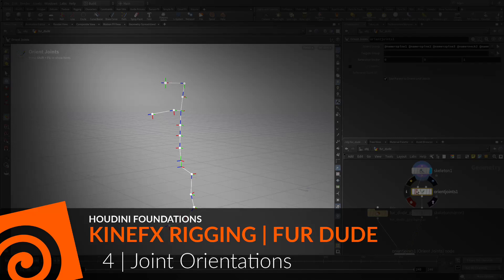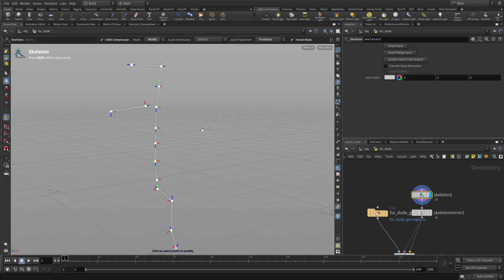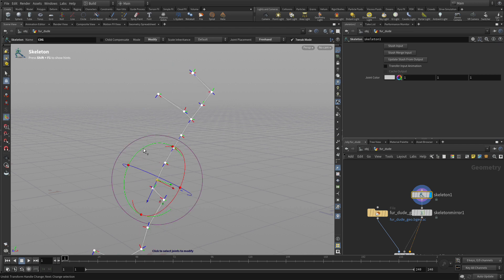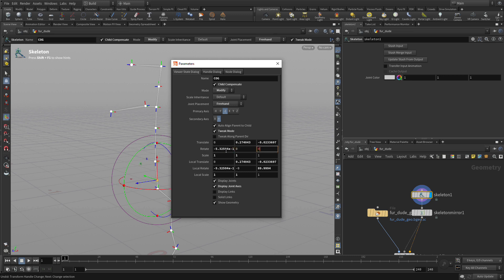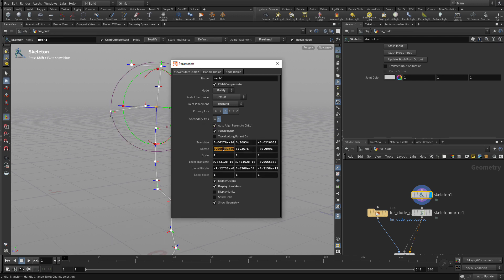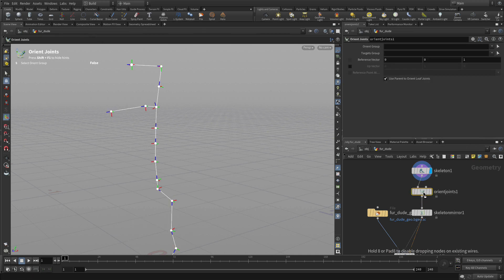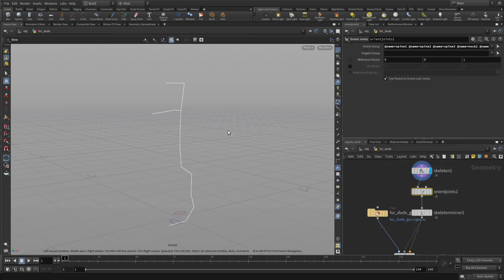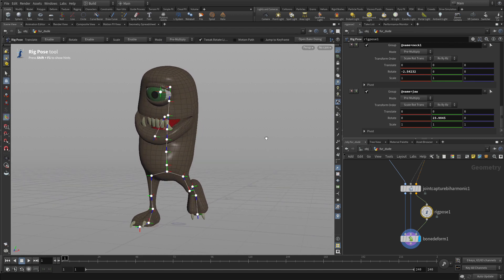Houdini Foundations | Rig Fur Dude with KineFX 4 | Joint Orientations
When you animate the character, the orientation of the joints plays a significant role in how you manipulate the rig. At this point, you will orient some of the joints by hand and then use an Orient Joints node to point all the other joints down the -z axis. Sometimes when you evaluate your rig at a later stage, you may need to come back and tweak the orientations.